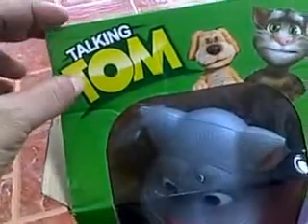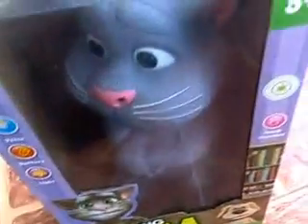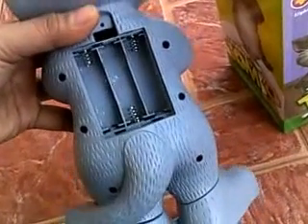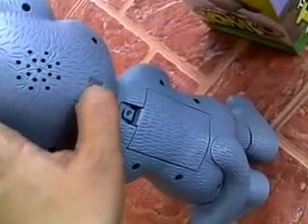Talking Tom Cat / Toy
Talking Tom Cat - Tom is your pet cat, When talking to Tom, he will Completely repeat your Words a Funny Voice.. Hi my friends! Nice to meet you too! and you all love him! He's most charming cat He's cool and funny so funny...